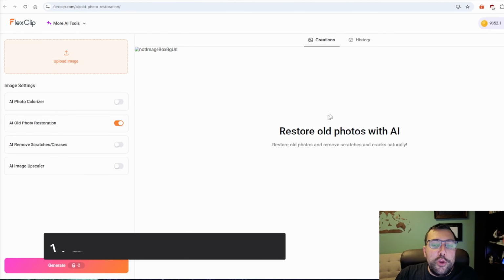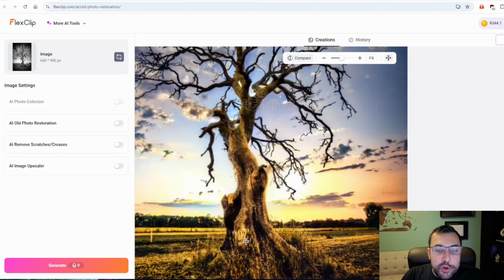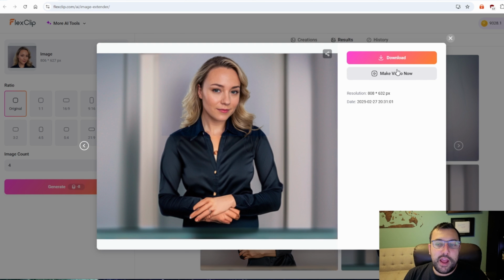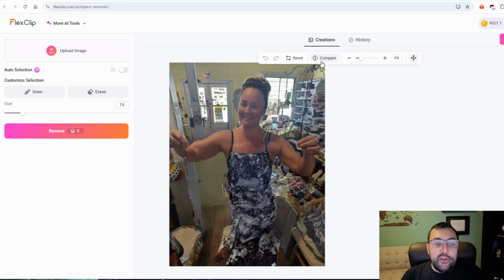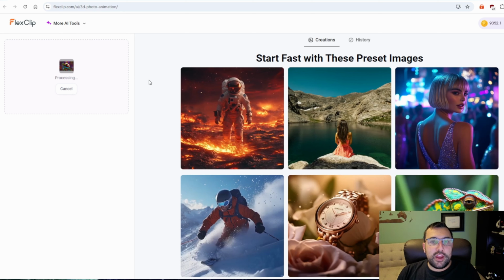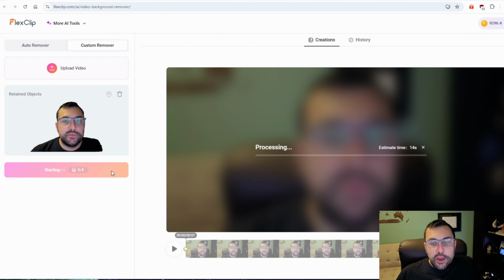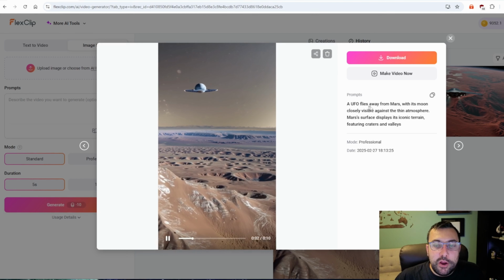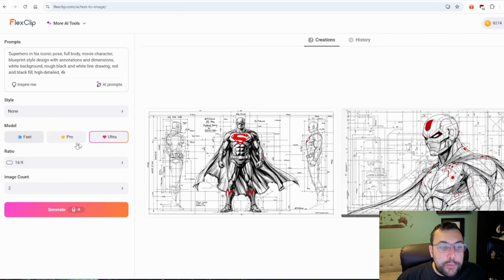This AI Website Does EVERYTHING!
What if you could access 20+ AI tools in one place?

Discover a revolutionary way to streamline your creative process with 20+ AI tools all on one website! In this video, we explore a suite of powerful tools designed to transform your approach to digital creation and editing. From restoring old photos and removing unwanted objects to creating stunning AI-generated art and videos, this platform is a one-stop shop for all your tech needs.

CHAPTERS:
00:00 - Intro
00:16 - Restore Old Photos with AI
02:33 - Extend Images Using AI
04:34 - Face Swap AI
05:19 - Remove Unwanted Objects with AI
06:39 - Transform Photos
08:54 - AI Auto Subtitles
09:32 - Remove Video Backgrounds
10:37 - AI Music Generation
12:01 - Text to Video
12:43 - Text to Image
14:05 - Final Thoughts

ai tools for digital marketing, content creation tools, ai tools for content creators, ai content creation, best ai tools for creators, ai video generator, ai tools, generative ai, photo rejuvenation, ai photo editing, ai tools for youtube creators, best ai tools for video editing, photo revitalization, best ai tools, image revitalization, free ai tools, image enhancement, ai video editing, restore old photos, top ai tools, photo restoration, ai video creator